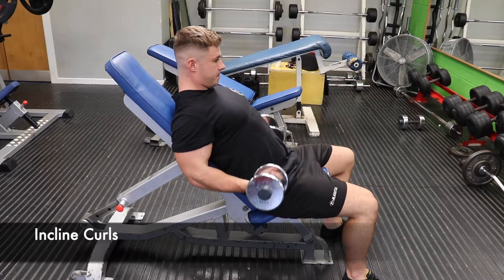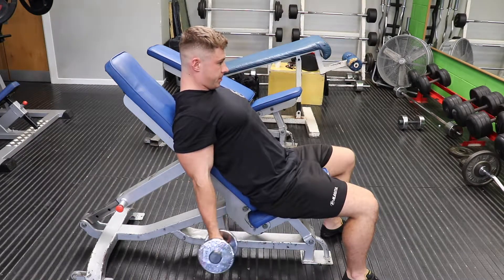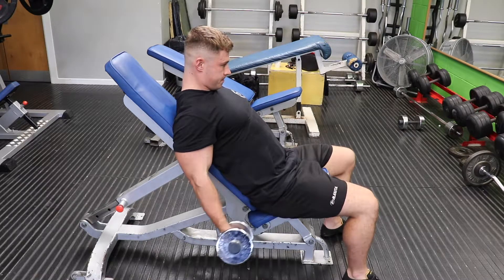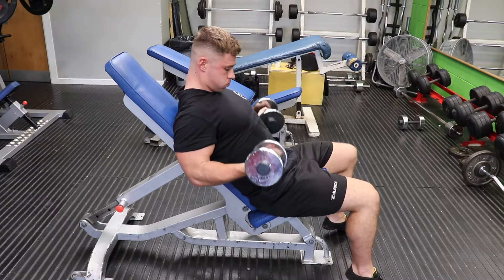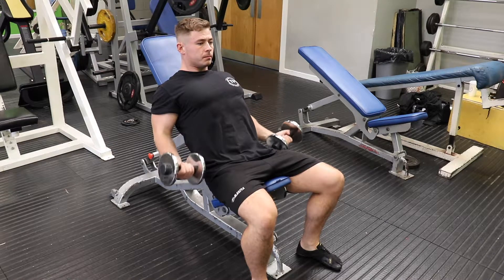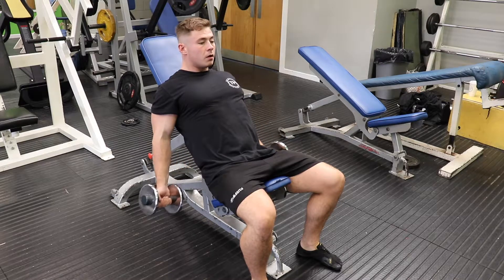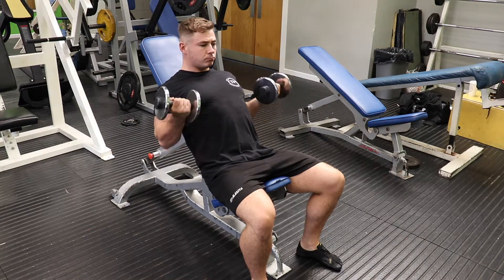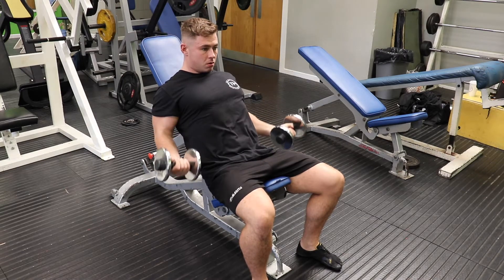BICEPS INCLINE CURL